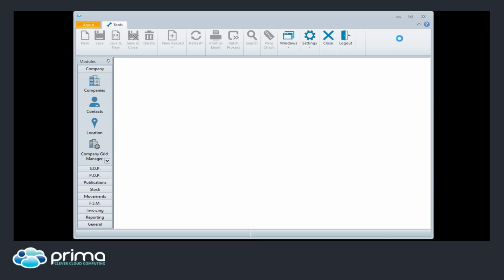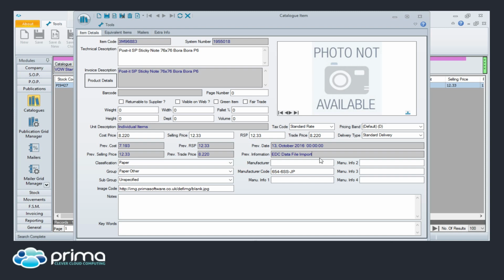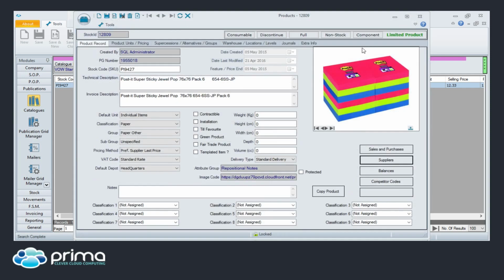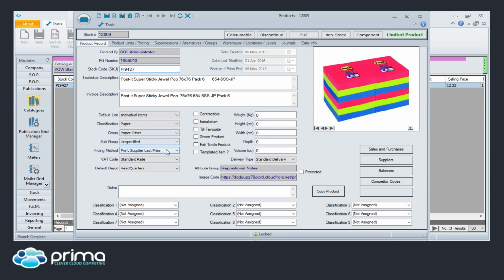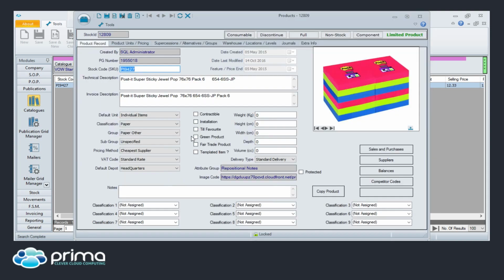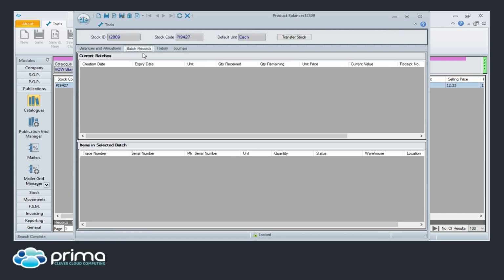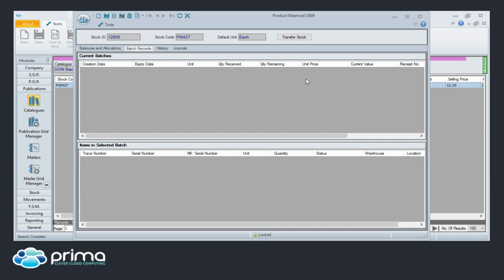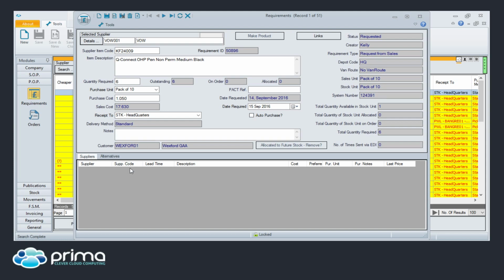Cost Price Queries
An overview of Cost Pricing in Prima to help build your knowledge of how a Cost Price is set, where it has come from and why a specific Supplier's Cost Price is pulling through.